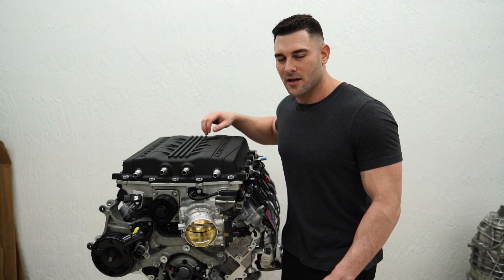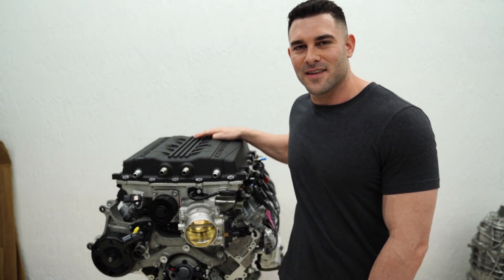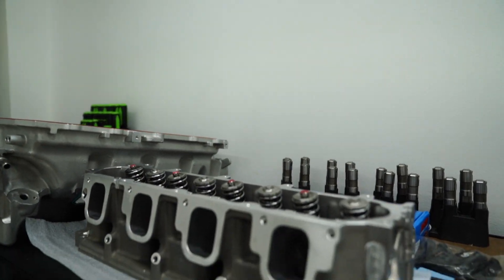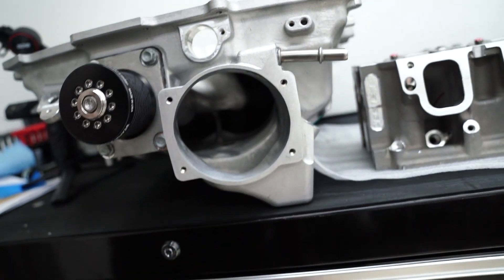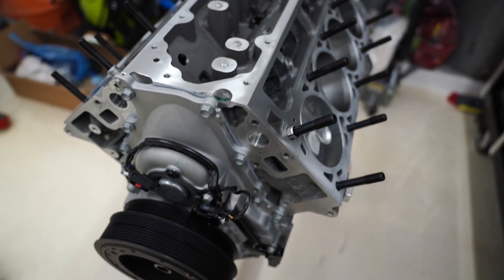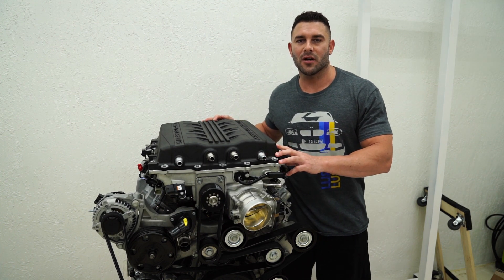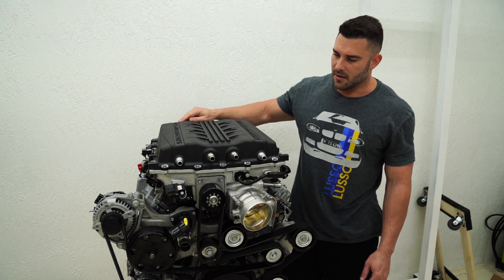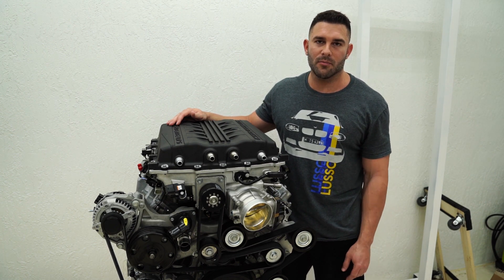Building a 1000HP LT5 Corvette C7 ZR1 Crate Engine For My Ultima RS!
I took apart my new LT5 crate engine and rebuilt it with a Stage 3 cam from Texas Speed and Performance, .660 lift dual spring kit, PRC titanium retainers, Cam phase limiter, DOD plugs, Texas Speed Chromoly pushrods, Rocker Trunion Kit, ARP dry sump crankshaft bolt, ARP LT headstuds, Johnson 2126LSR lifters, ported LT cylinder heads by Katech Power and Performance, and ported Eaton 2650 supercharger with 2.7 Griptec pulley. On E85, this combo should be a 1000HP engine.